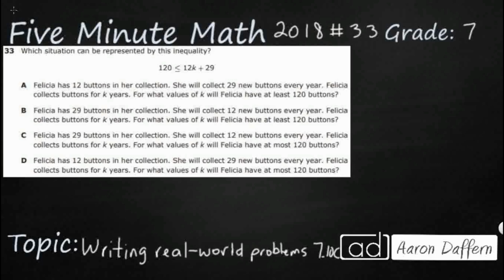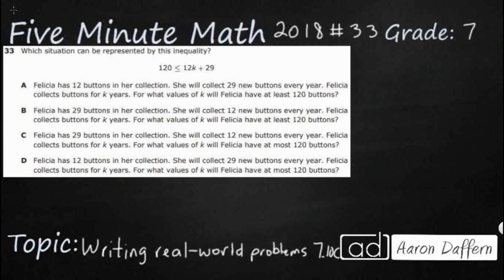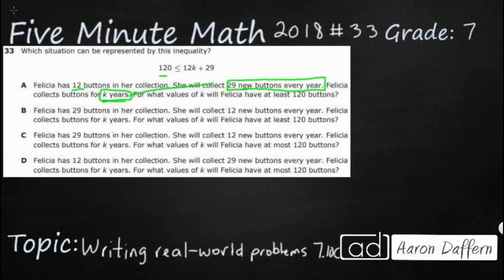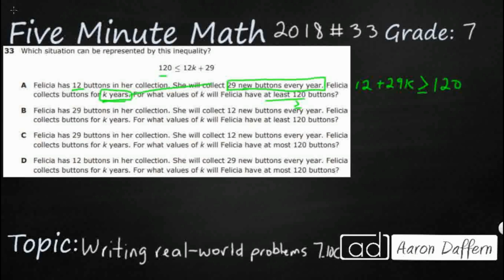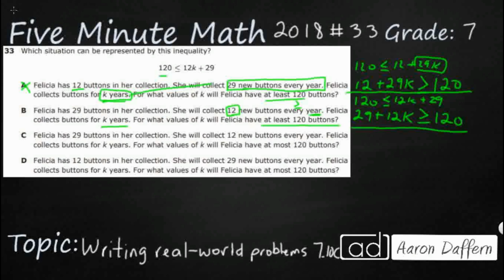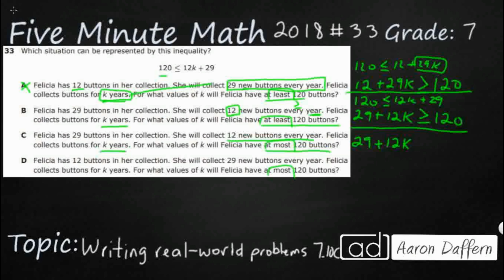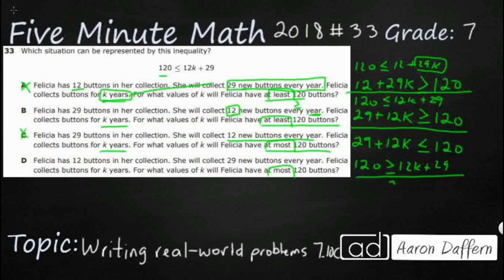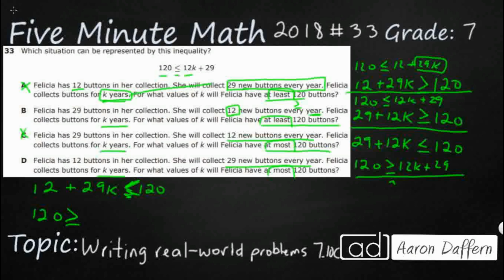7th Grade STAAR Practice Writing Real-world Problems (7.10C - #3)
Practice writing a corresponding real-world problem given a one-variable, two-step equation or inequality with a test item from the 2018 released STAAR test (#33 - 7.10C).